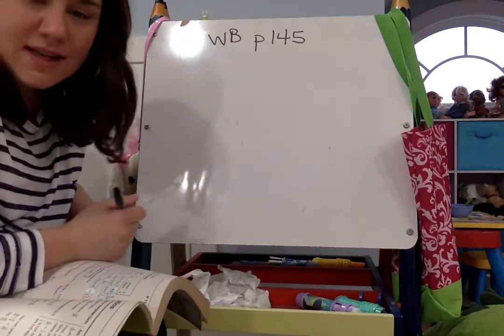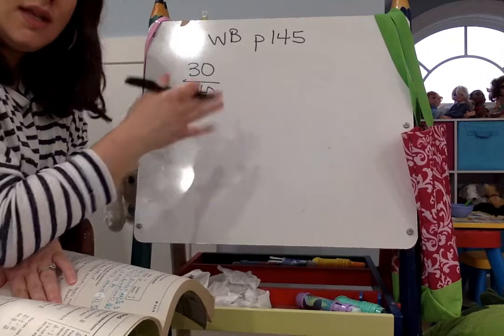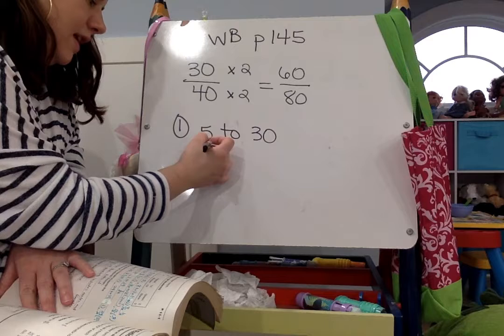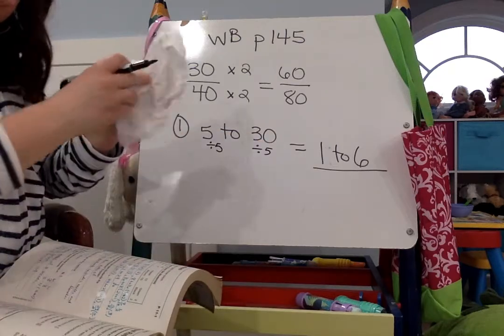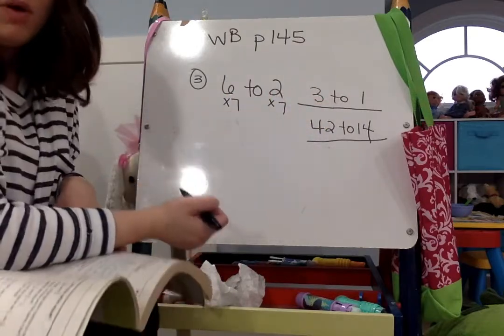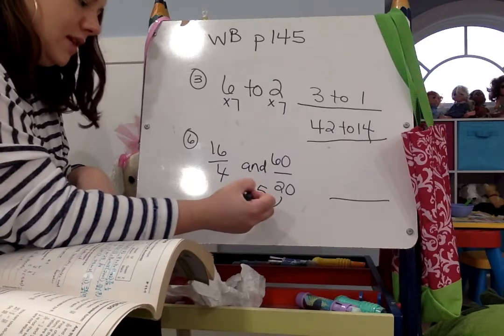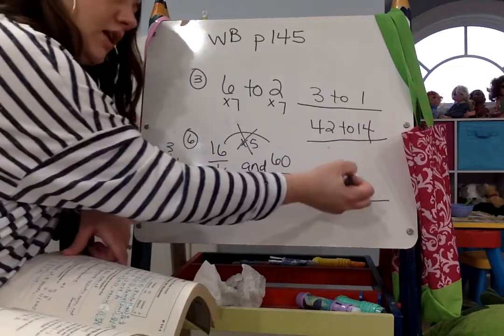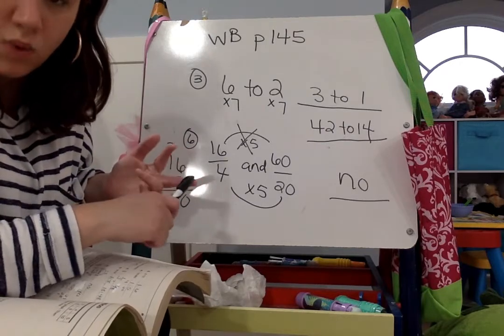Day 2 WB p. 145 continued